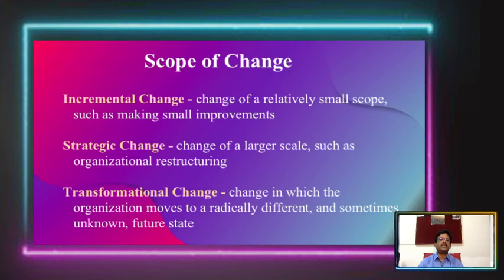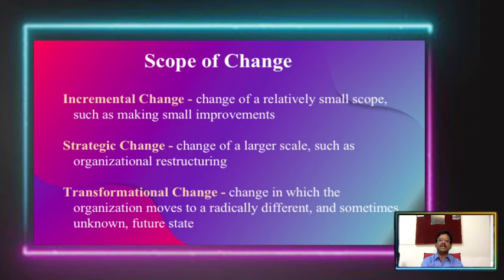MPOB Video 85 Organisational Change